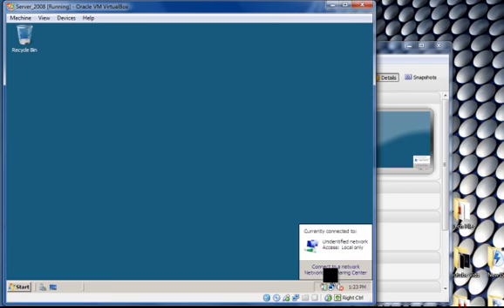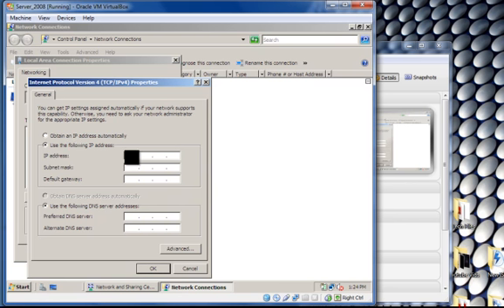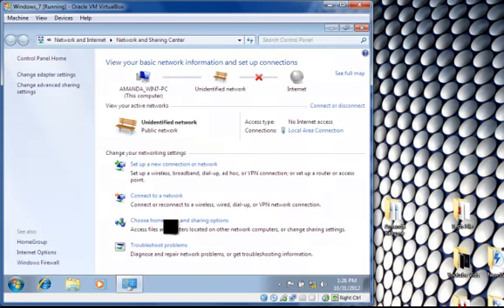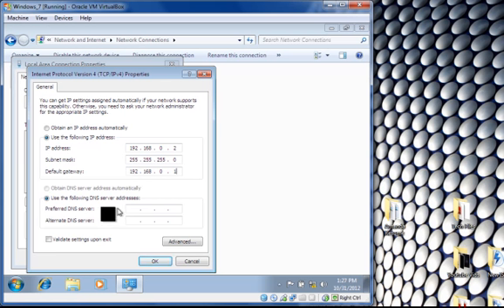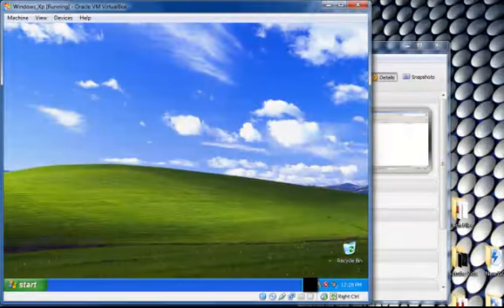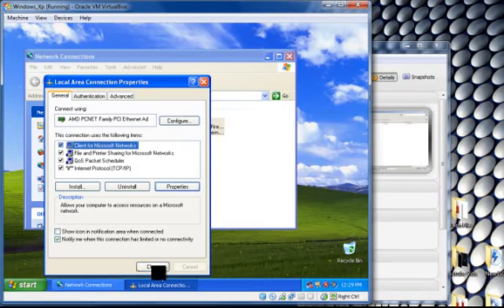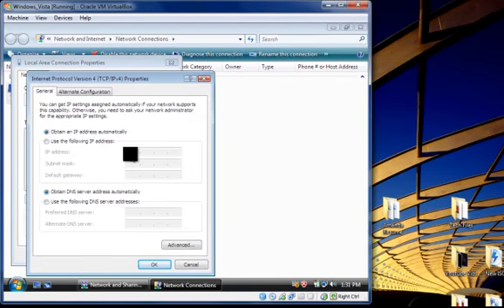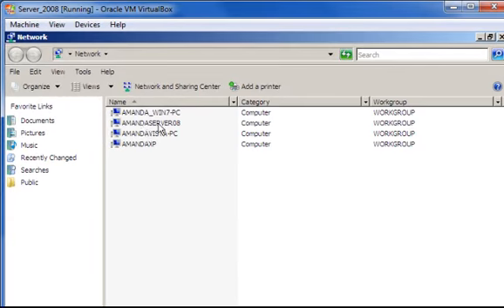Joining multiple computers.mp4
Joining multiple computers to communicate with each other via Virtualbox